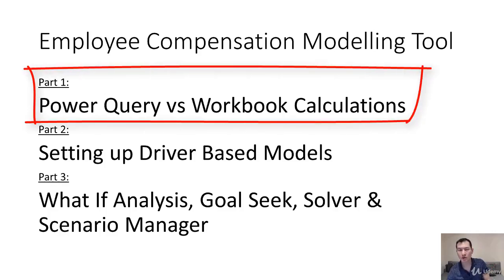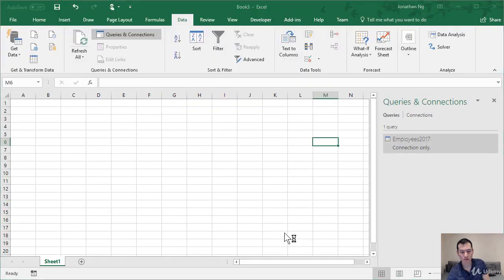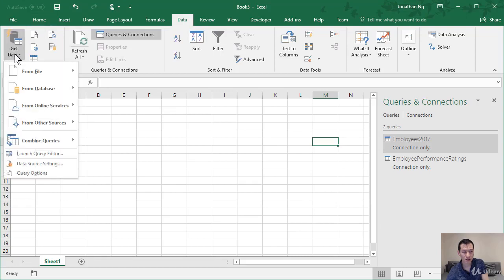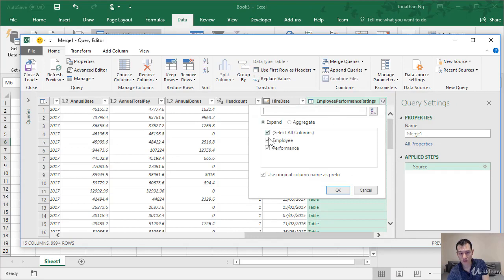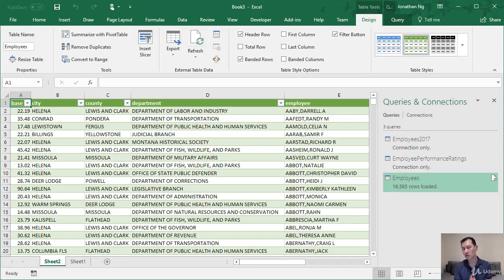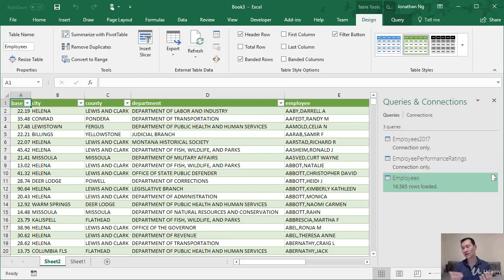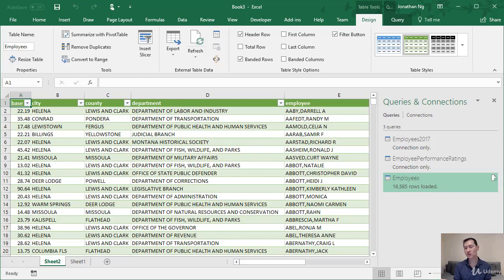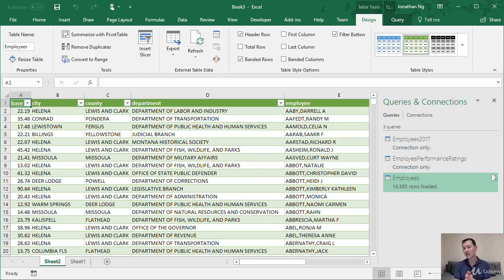12. Difference between Power Query & Worksheet Calculations